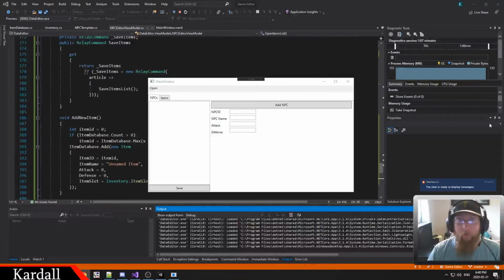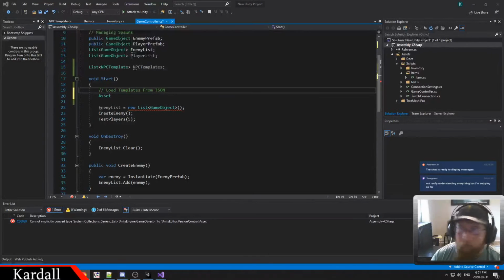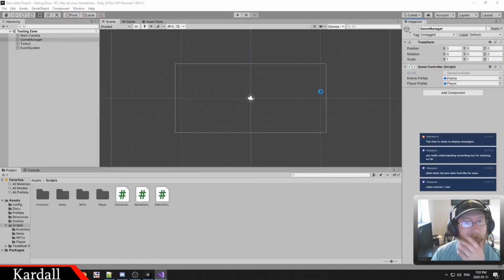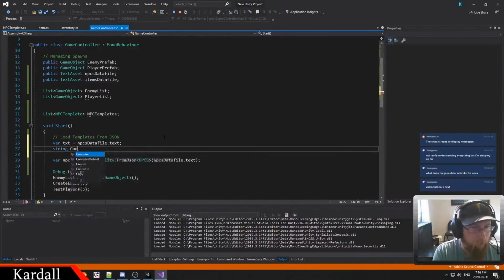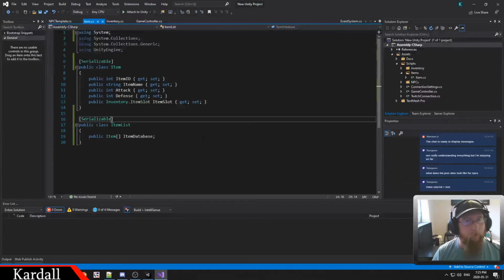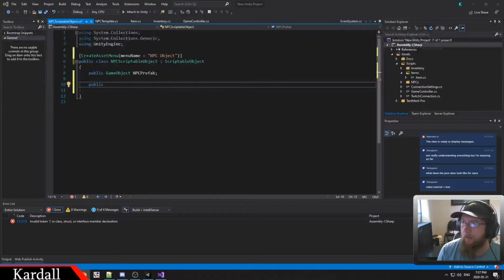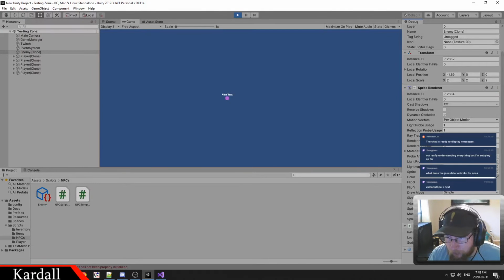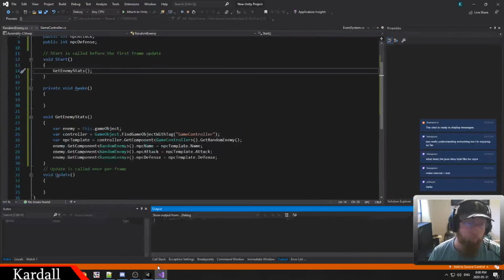New Unity Game Project - Part 5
Going to give Unity another shot, and figured I would try to start with some kind of foundation instead of going head on into a game.

Today's Episode is covering importing the json data files I created with the Game Editor program from parts 1-4. Adding classes into Unity, how to open/read/import the data from those files using Unity's own JsonUtility.

Learning as I go, since it has been a while since I have worked with Unity, and this is a new concept that I have heard of, but never tried to implement it. We had some rough patches at the end, but the majority of it went fairly smooth.